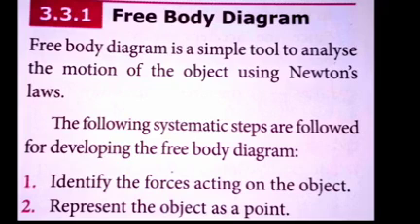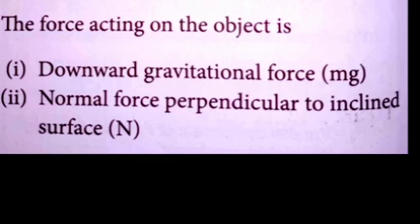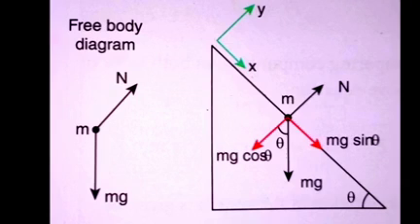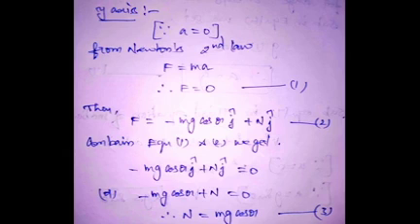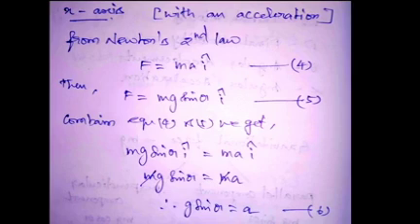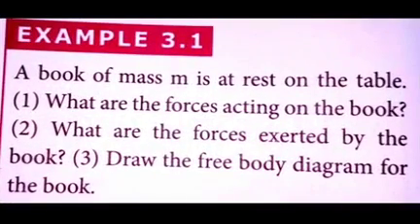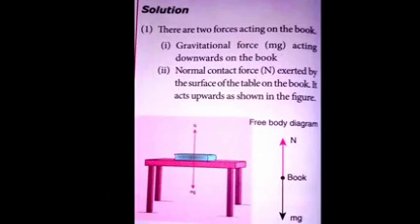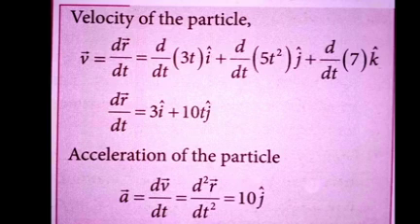XI th Physics (Unit-3: Laws of motion) Motion in a vertical plane .